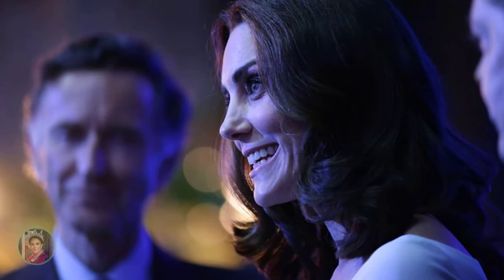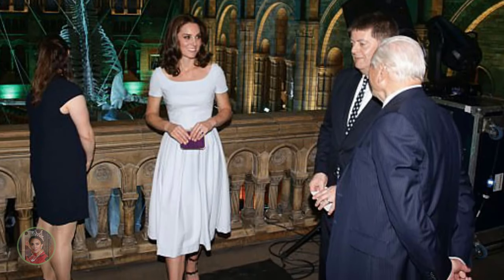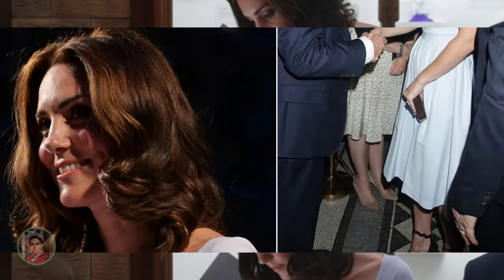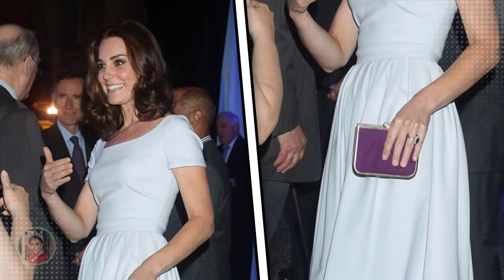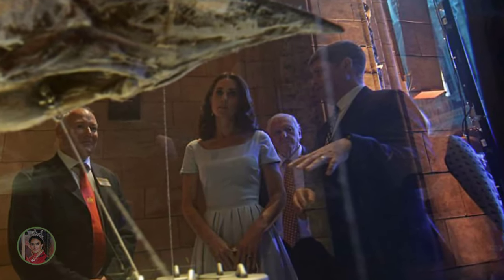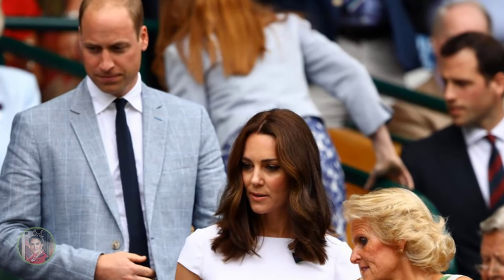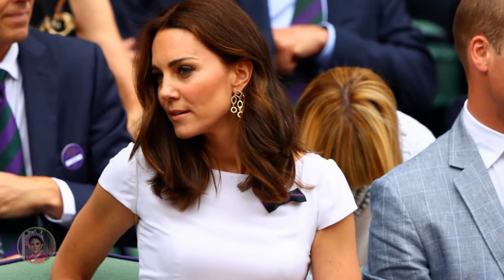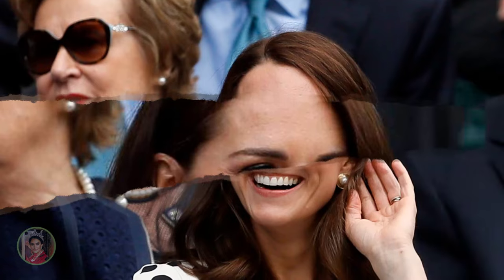Catherine STUNS In New Bold Shorter 'Kob' Hairstyle And Pale Blue Dress For The Glittering Gala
The Princess of Wales, Catherine was stuns in a new bold shorter 'kob' hairstyle and a pale blue dress for the glittering gala.